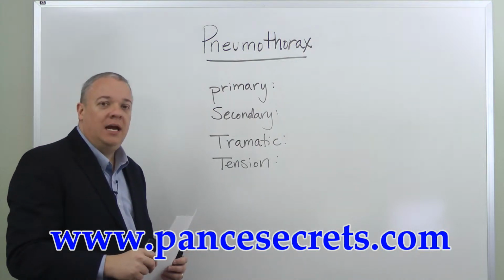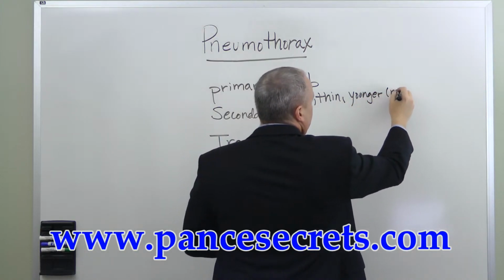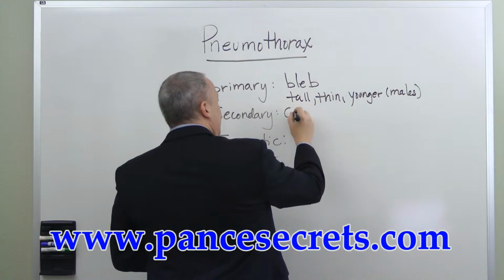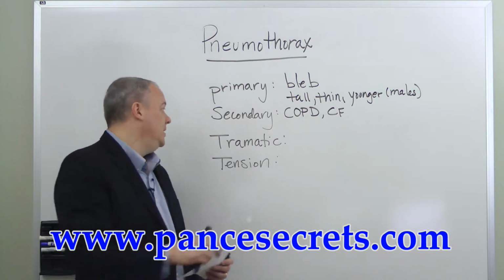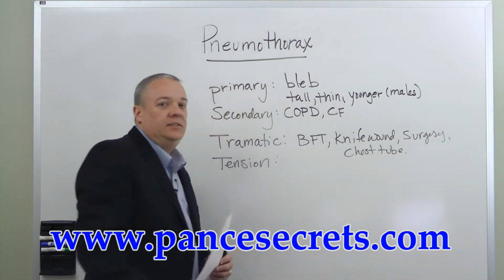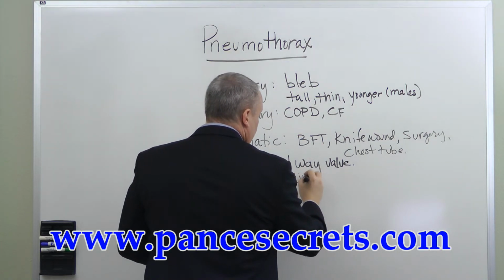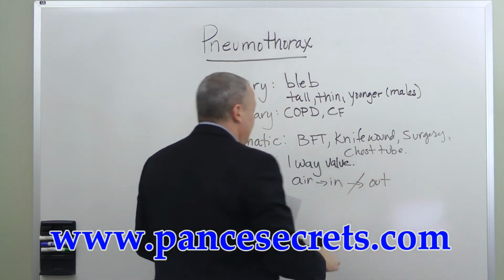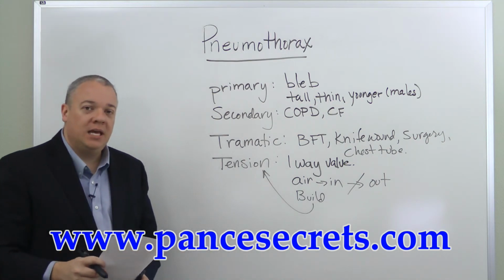PANCE Exam - Pneumothorax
Relying on the right study materials is absolutely essential for success on the PANCE test. What you see in the video is only a tiny sample of the high quality prep materials in our PANCE study guide.

Get everything you need for PANCE success in our study guide. Take advantage of practice tests, and helpful study techniques to achieve your goal of passing your PANCE exam!

"How to Pass the Physician Assistant National Certifying Examination (PANCE), using our easy step-by-step PANCE study guide, without weeks and months of endless studying..."